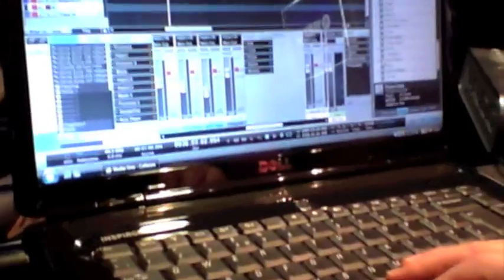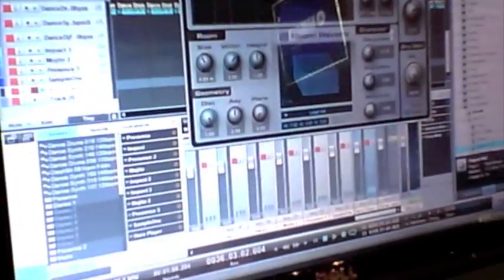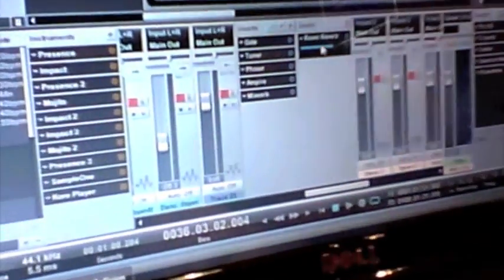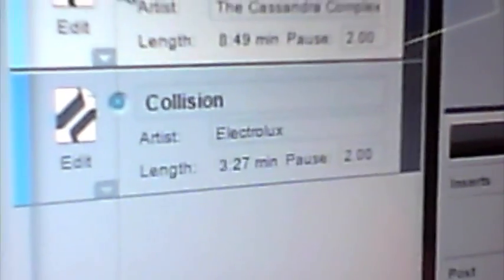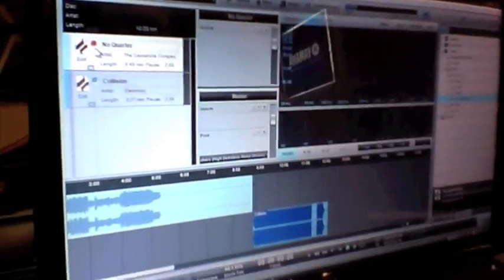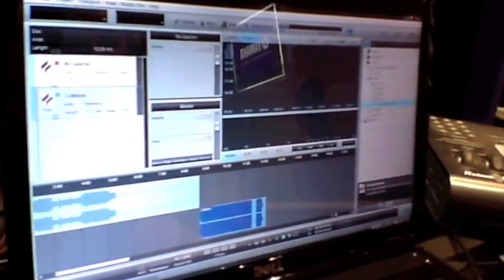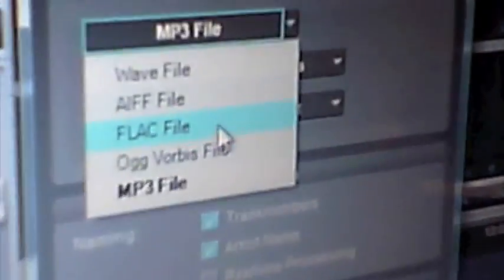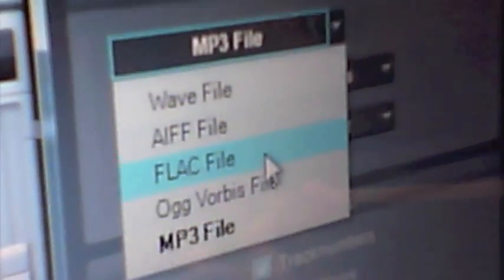PreSonus Studio One DAW overview - Part 3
PreSonus expert Rodney Orpheus takes DV247 through some of the main features of the PreSonus Studio One Pro DAW software